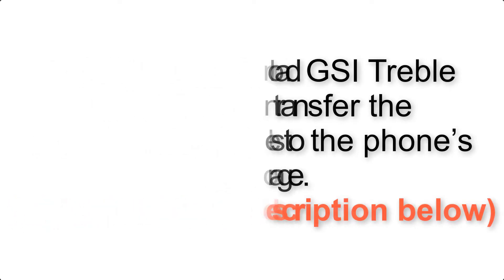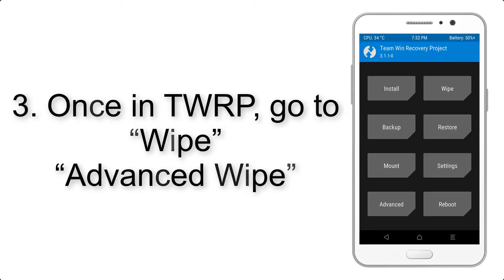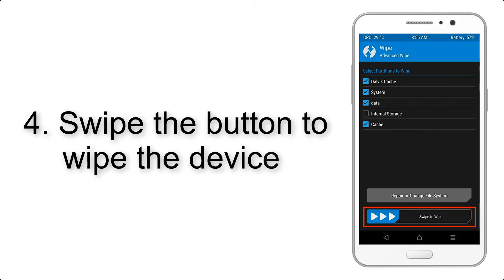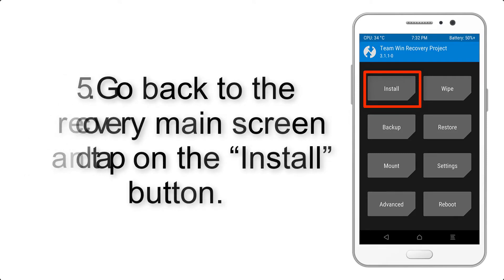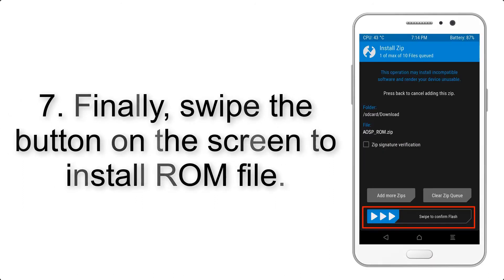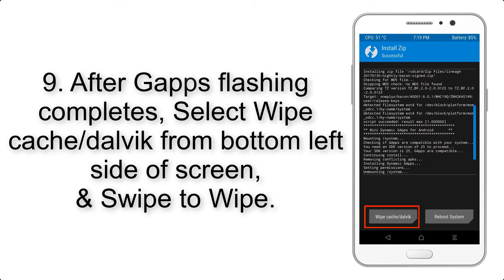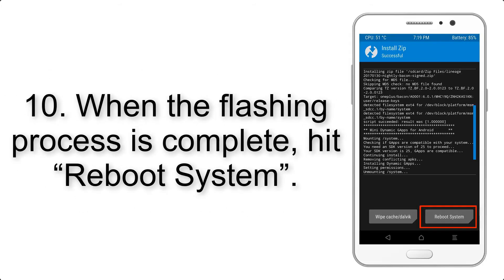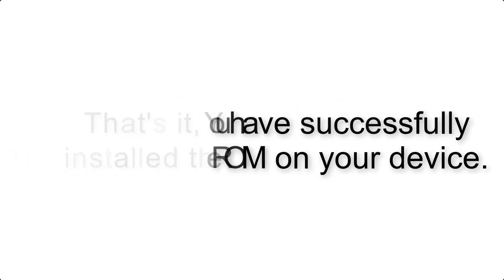Install Android 10 on Umidigi A3 Pro (AOSP GSI Treble ROM) - How to Guide!